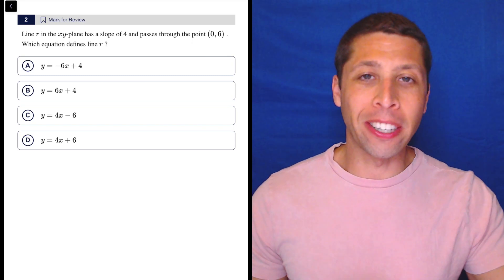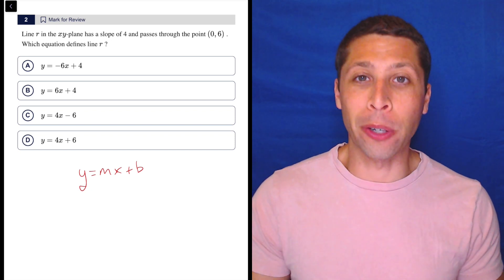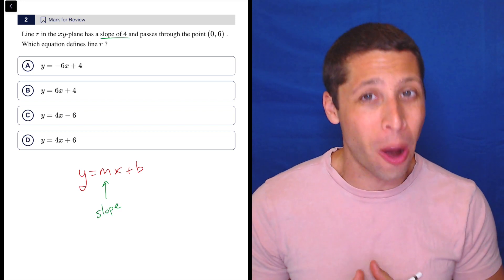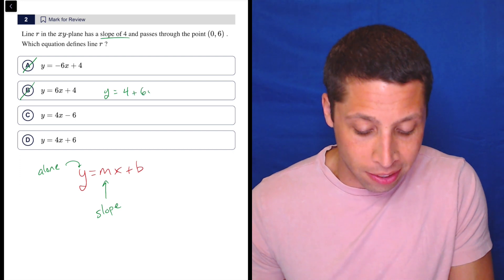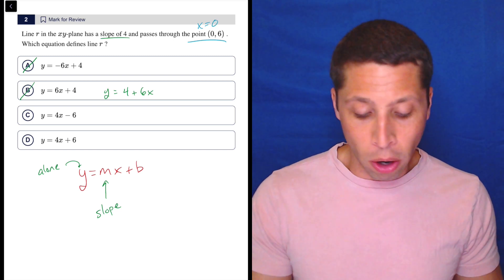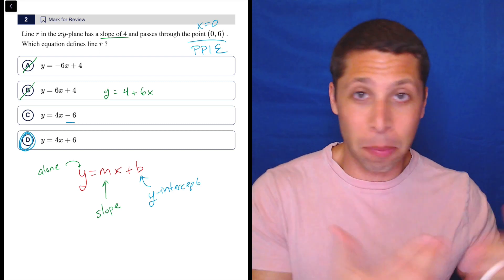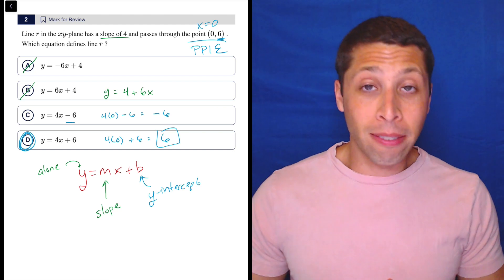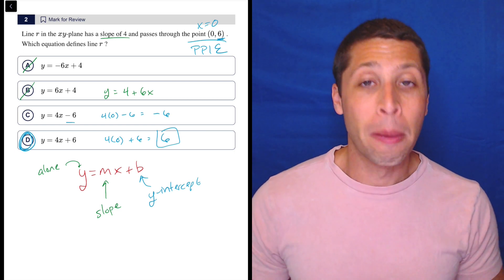Digital SAT 6, Math Module 1, Question 2 (xy-plane)